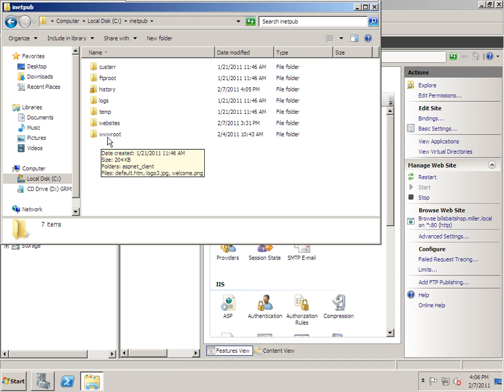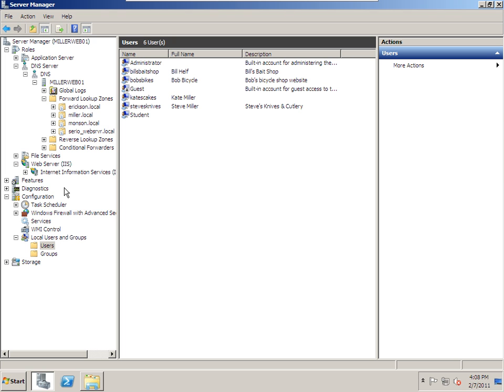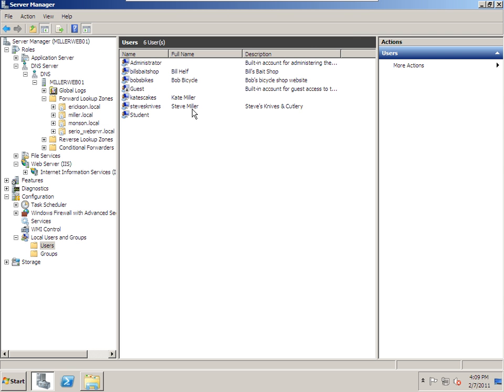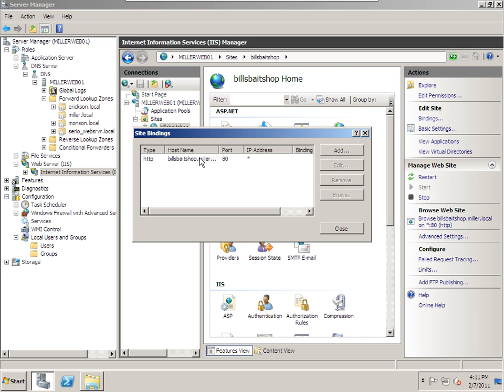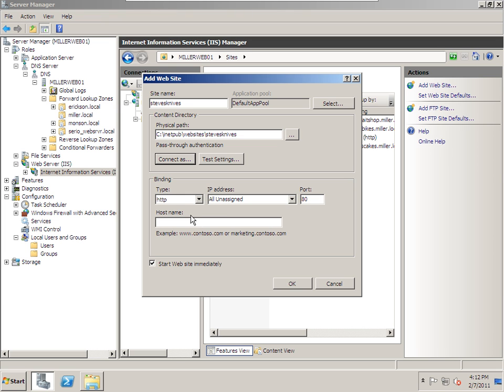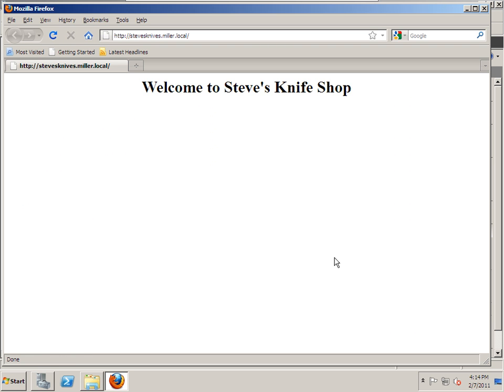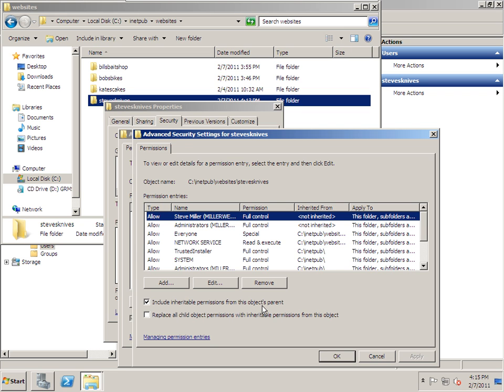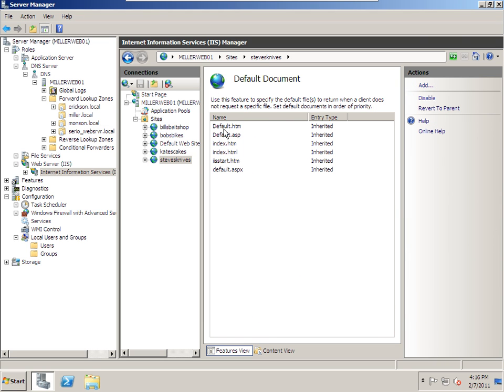How to create a new web site on Windows Server 2008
This video steps you through the setup of a new web site and DNS entry on a Windows Server 2008 R2 machine.